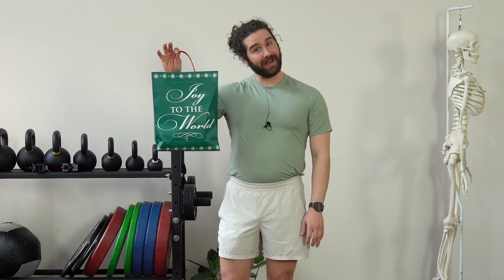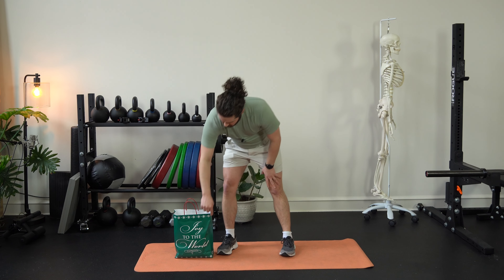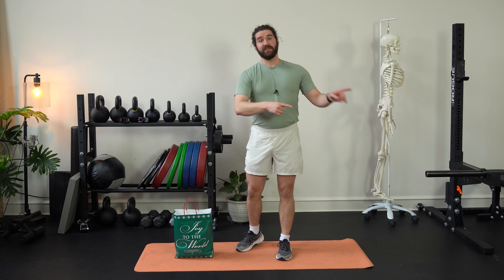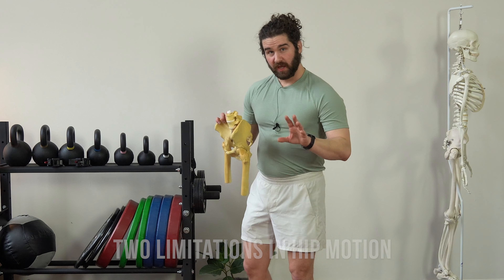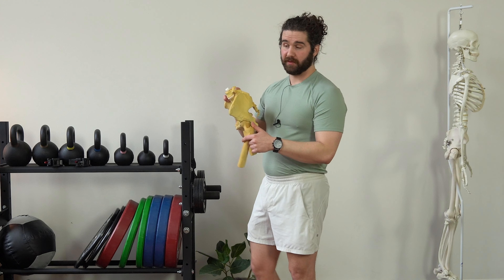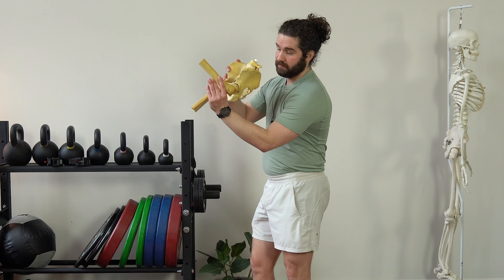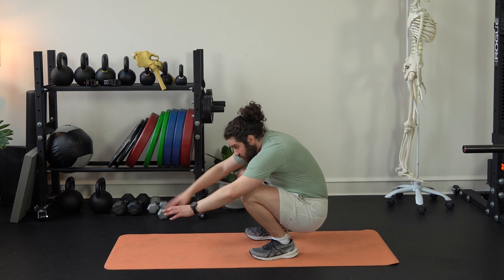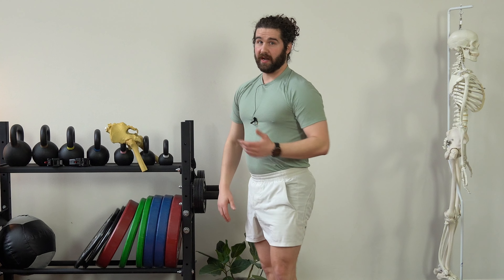Why your squat sucks - Is your POSTURE the cause? - Dr. of Physical Therapy Reveals TRUTH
The deep squat is probably one of the most important movements you can master to improve your mobility.

But if you are like most people, you struggle to go ass to grass.

A lot of people perceive limitations in mobility at the ankle as the cause. And while this can be true, the ankle restrictions are usually related to three things...

These are:

1. Your posture
2. How your posture influences your center of mass
3. How your center of mass influences your biomechanics

So for most people who struggle to get into a deep squat, posture is the best place to look first.

Start out by identifying your bias. You'll either be more slumped or more extended/arched.

If you are more slumped, you'll usually struggle to keep your back from rounding too much and will be limited by tight lower glutes.

If you are more arched, you'll usually be limited by compression at the front of the hips or an inability to round the lower part of your spine.

Once you understand your bias, you can select variations to restore movement options and work your way down to a deep squat.

If all else fails, practice keeping your weight in your mid-foot and gradually working your way down. Still use your bias to move towards a more arched or slumped position in order to restore access to all options.

If you are having trouble identifying your bias or want help with your programming, book a free strategy call

00:00 - Introduction
02:41 - It's not an ankle problem - per se!
03:21 - Three Different Squat Biases
03:37 - What is a Good Deep Squat
04:44 - Two Limitations in Hip Motion
06:43 - Adjusting Your Posture For A Better Squat
06:49 - Extension/Anterior Tilt Bias
07:41 - Flexion/Posterior Tilt Bias
10:24 - Easiest Way To Work On Your Squat
11:12 - A Word of Caution - Specificity Matters!